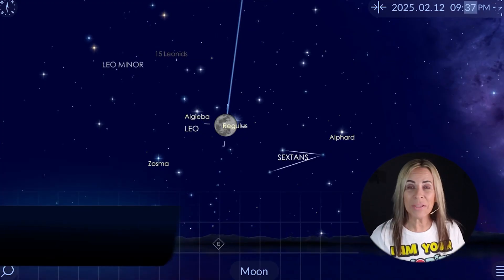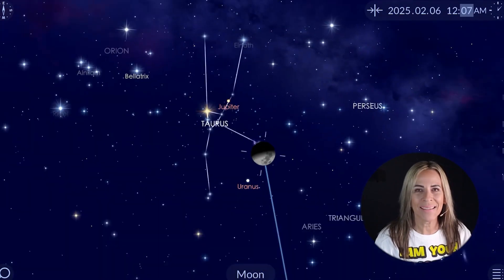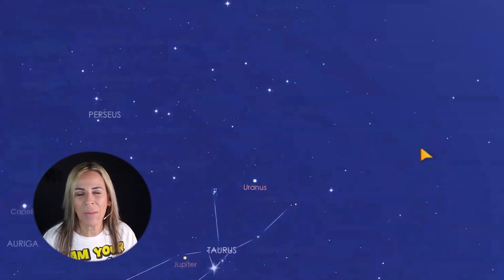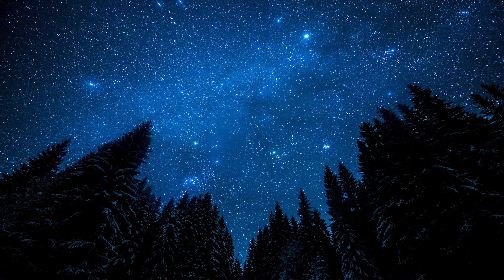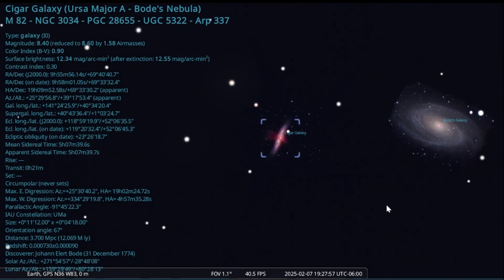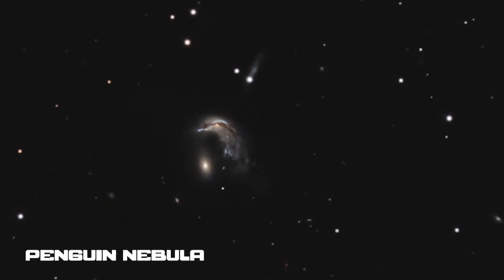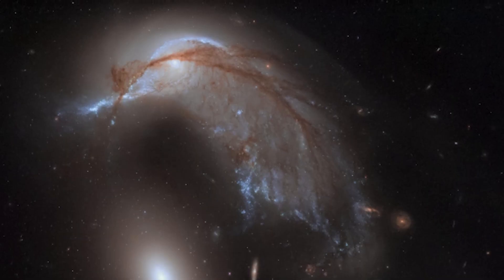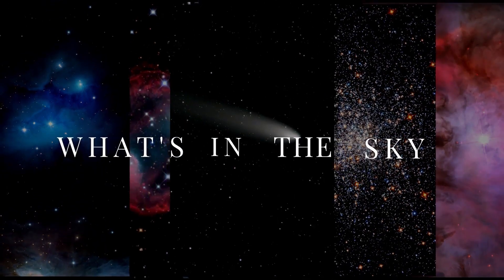The Incredible February 2025 Night Sky Events!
Explore the wonders of the February 2025 night sky! In this video, we'll take you on a journey through the celestial events and astronomical highlights of the month. From planetary alignments to meteor showers, we'll cover it all. Get ready to learn about the best times to observe your favorite planets, the brightest stars, and the most spectacular celestial events of February 2025. Whether you're a seasoned stargazer or just starting out, this video is perfect for anyone looking to make the most of their night sky gazing experience. So sit back, relax, and let's dive into the February 2025 night sky!

Chapters
00:00 Intro
00:39 Snow Moon
01:19 Pleiades Occultation
02:05 Mercury & Saturn
03:09 New Moon
03:28 Galaxies
04:07 Challenging Nebulas

My Gear
Telescope : Celestron Rasa 11
Camera: ZWO ASI Deep Sky
Color Camera
Telescope Refractor: Skywatcher Quattro 10
Mount: Skywatcher E-Q6R Pro
Camera: ZWO 1600 Pro
Rotato: Pegasus Falcon Rotator
Filter Wheel: ZWO Filter Wheel
Focuser: Pegasus FocusCube 2 Universal
Skydome: SkyShed Pod
Dwarf 2 Telescope
Dwarf 3 Telescope
Seestar S50 Smart Telescope